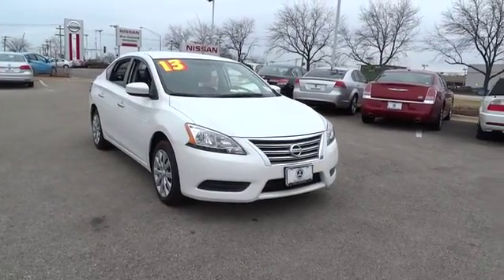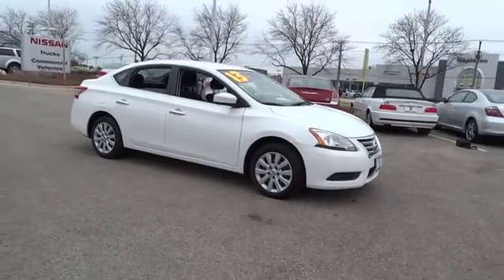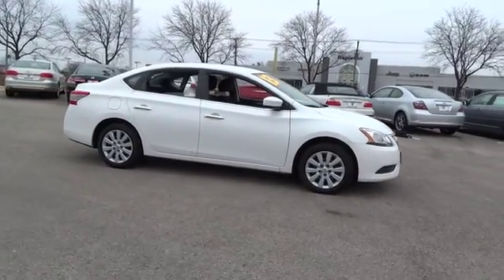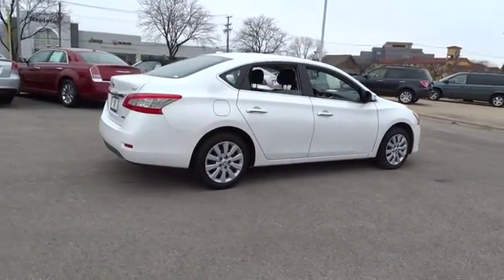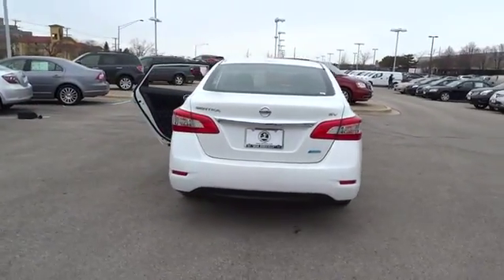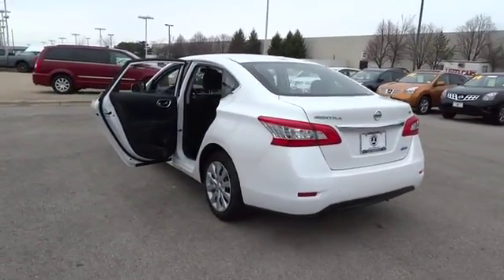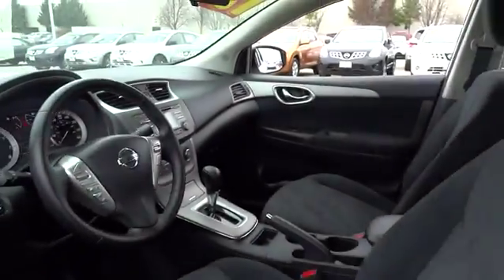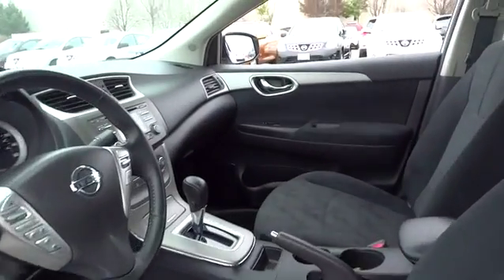2013 Nissan Sentra Schaumburg, Palatine, Arlington Heights, Buffalo Grove, Barrington, IL 25838A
2013 Nissan Sentra
Arlington Nissan: Servicing Schaumburg, Illinois near Palatine, Arlington Heights, Buffalo Grove, and Barrington, IL.

Arlington Nissan
1100 W Dundee Rd.

EXTENSIVE SERVICE RECORDS ARE AVAILABLE ON THE CARFAX REPORT. PLEASE CHECK ATTACHED CARFAX!